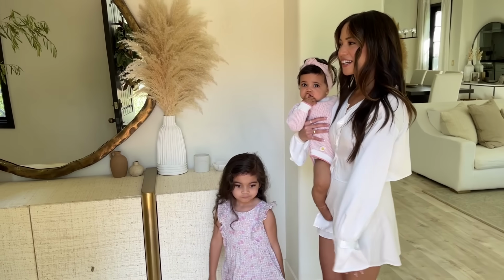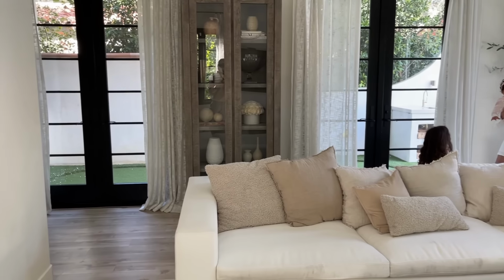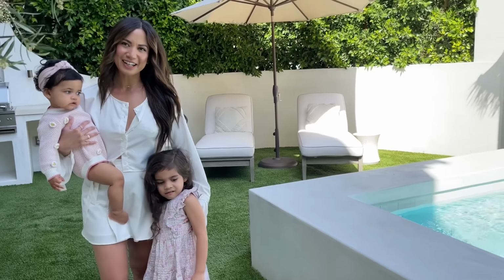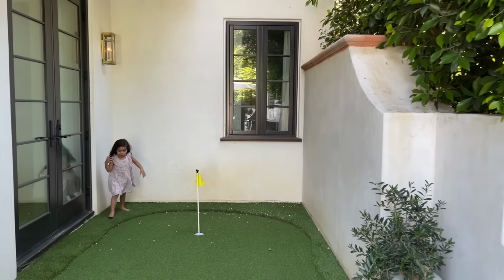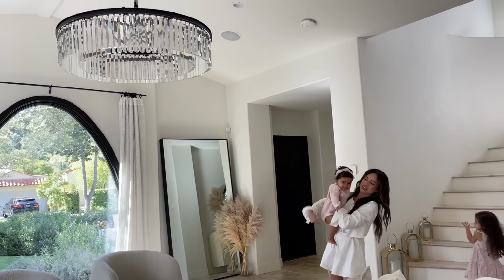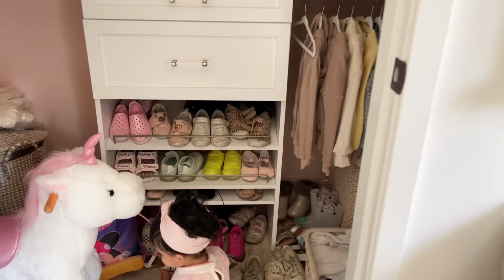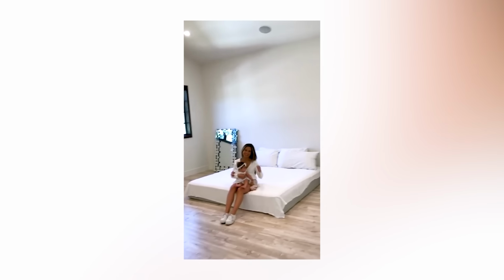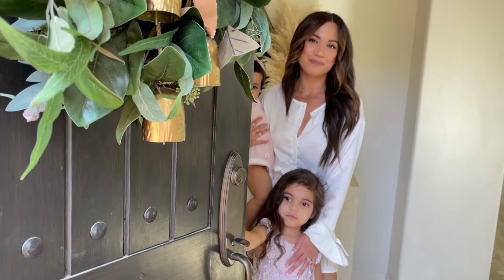UPDATED HOUSE TOUR!! 2022 Final Home Renovations | BEFORE & AFTER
This is so bittersweet… our final house tour of our LA home! We were so proud to be able to purchase our first house just before our first daughter was born. And then we were blessed with our second daughter here too! We’ve made the most beautiful memories in this home, raising our girls, renovating, and personalizing every corner! We just sold it and are moving to Miami next month, and even though we are excited for this next chapter, we are so sad to be saying good bye to our very first family home, the house that has been so good to us. Hope you enjoy the tour and thank you for being a part of our journey!

About my channel: I'm Jessi and I started my channel because I'm obsessed with all things life, fashion and beauty... and I want to share it with you! Lots of exciting updates coming soon!

What else do you want to see on my channel?

XO, Jessi